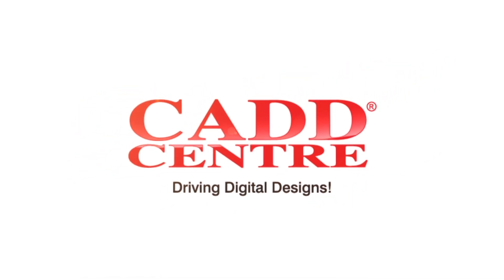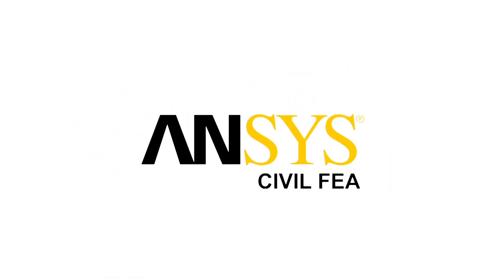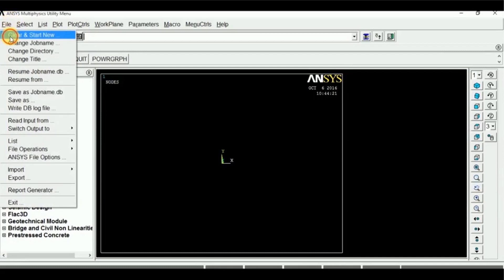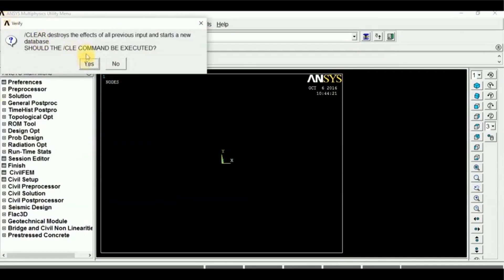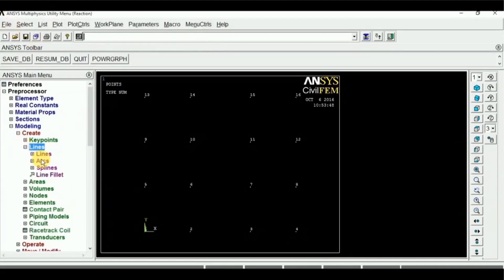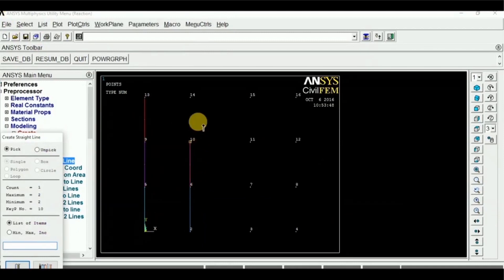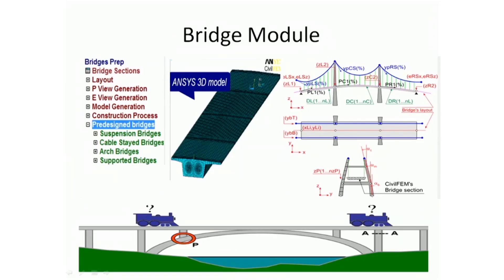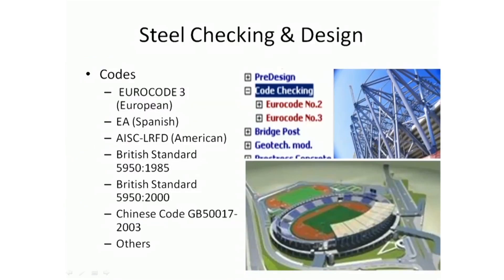ANSYS Civil Classroom Training at CADD Centre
ANSYS Civil Software training register with CADD Centre and become an expert in choosing right design & materials for buildings and structures.